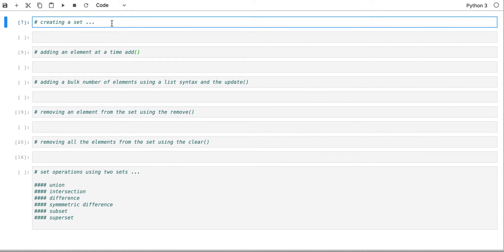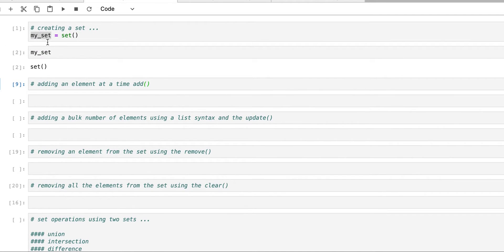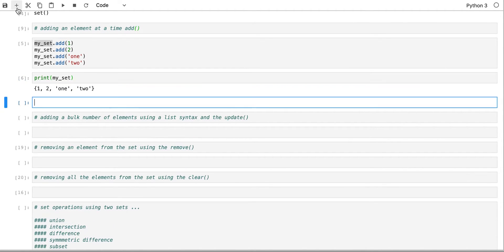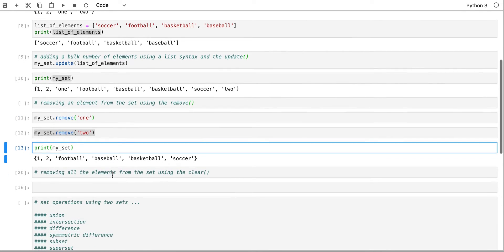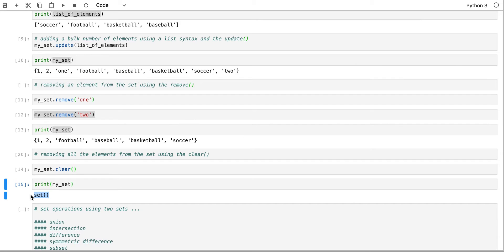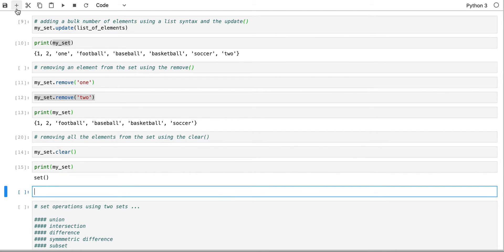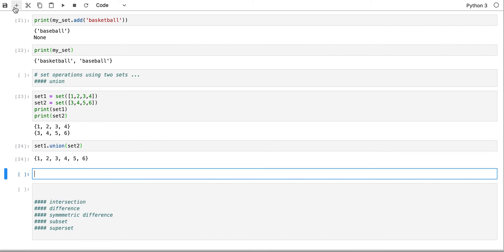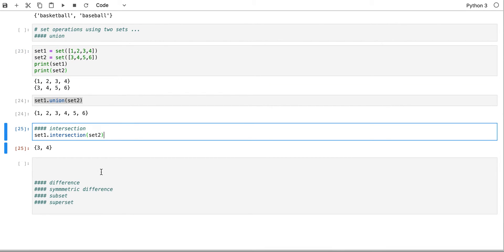Python Programming Lecture 23: Sets Data Structure: Part 1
# Introduction to the set data structure
# Set operations (intersection, union, superset, subset, difference, and symmetric difference)